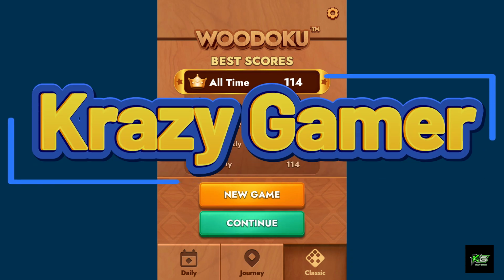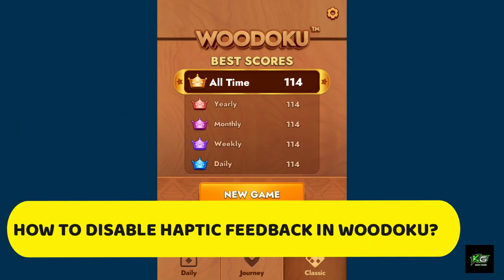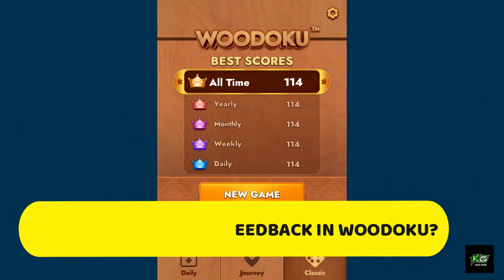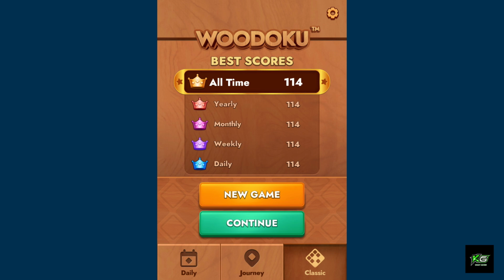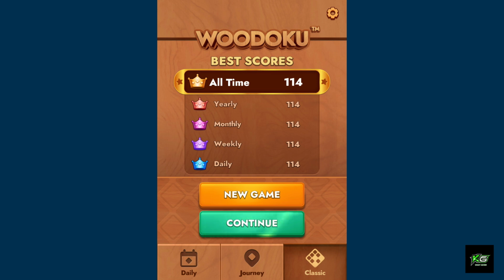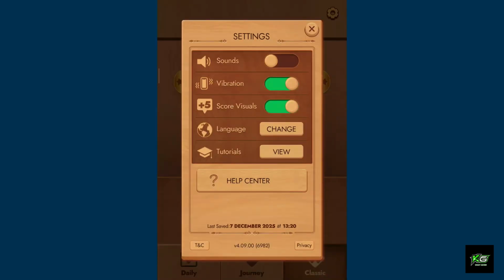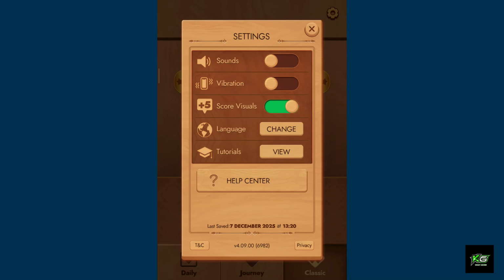How to Turn Off Haptic Feedback in Woodoku?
Learn how to disable haptic feedback in Woodoku easily on your mobile device! Haptic feedback can sometimes be distracting while playing, and turning it off can help improve your focus and gameplay experience. Follow this step-by-step guide to enjoy a smoother, vibration-free Woodoku experience.